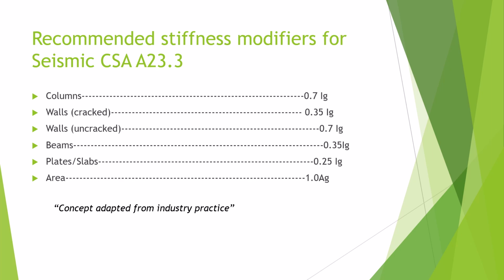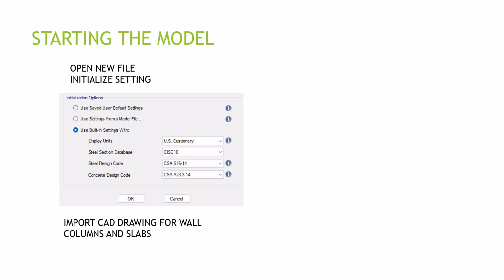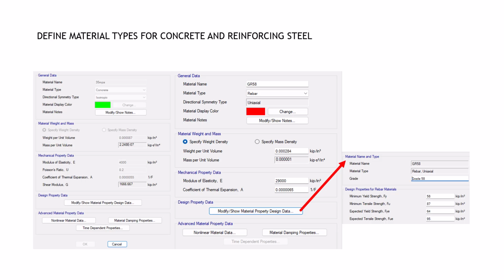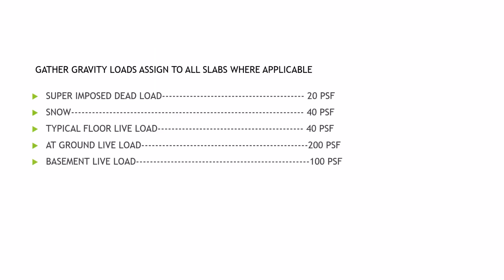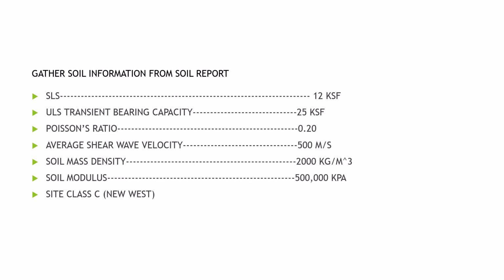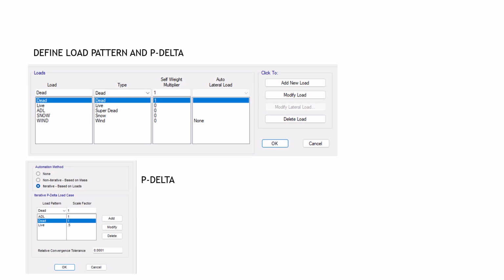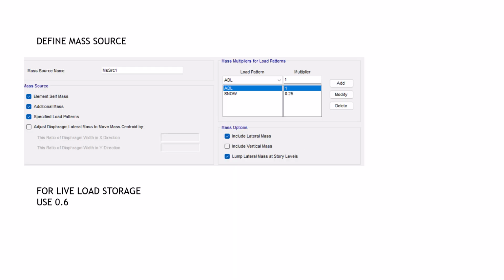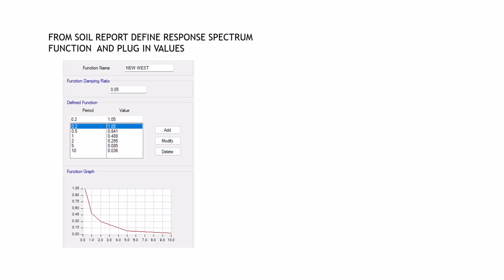Seismic Modeling Workflow for Tall Buildings | Part 1 – Modeling Philosophy | Inhenyero Cantante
Part 1 of a practical lecture on seismic modeling workflow for tall building core wall systems, focusing on the underlying modeling philosophy and engineering reasoning behind each decision.

This session discusses how assumptions, stiffness representation, and conceptual modeling choices influence seismic demand and overall analysis reliability, beyond just software procedures.

Engineering by Day • Metal by Night • Ballads by Heart

• Engineering tutorials (ETABS / Perform-3D)
• Tall building seismic and wind performance concepts
• PBWD and nonlinear modeling insights
• Original Filipino metal songs and romantic ballads